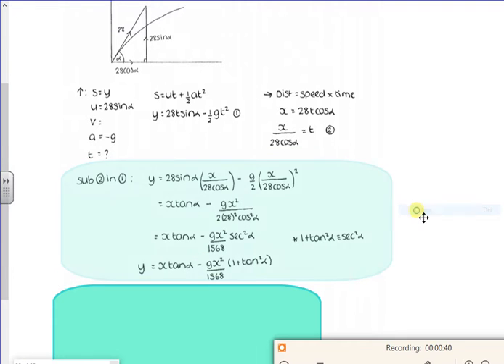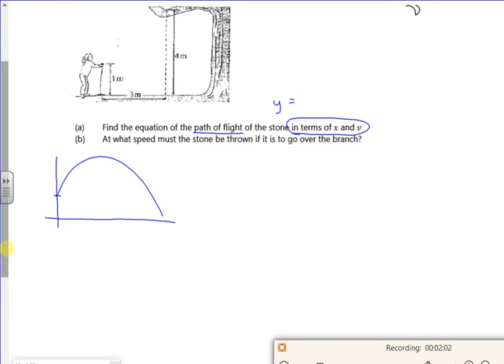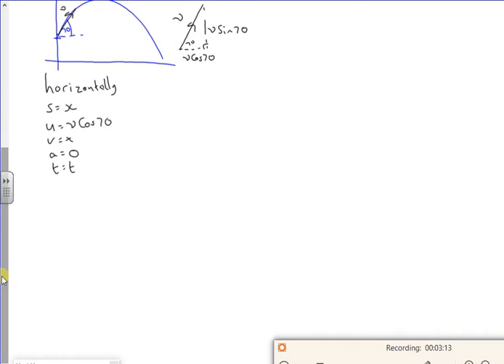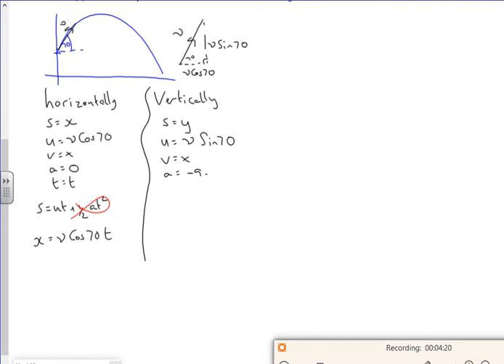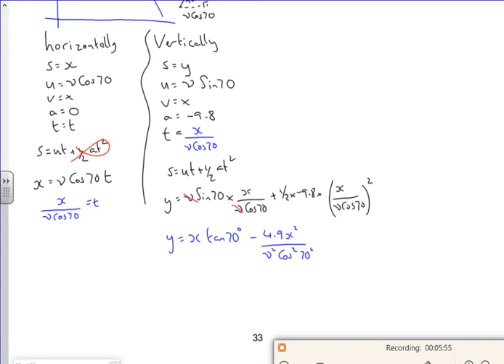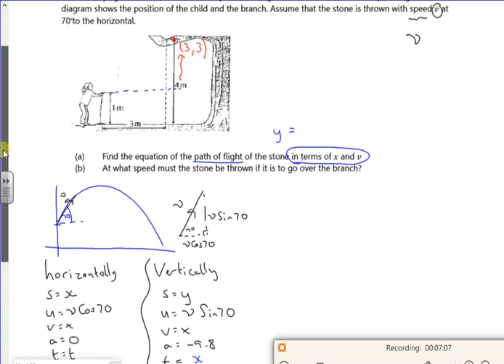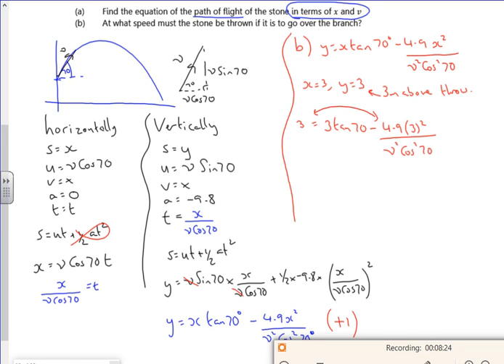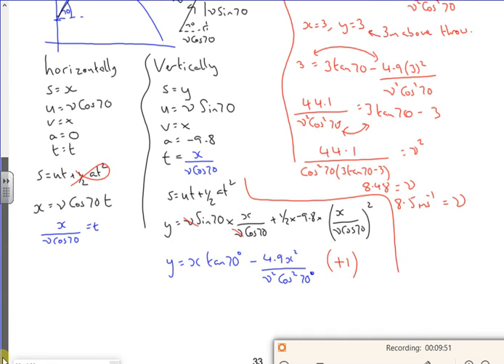A2 kinematics lesson 7 example 2